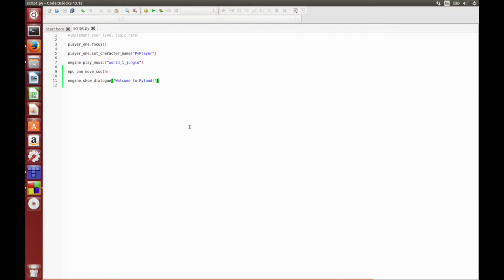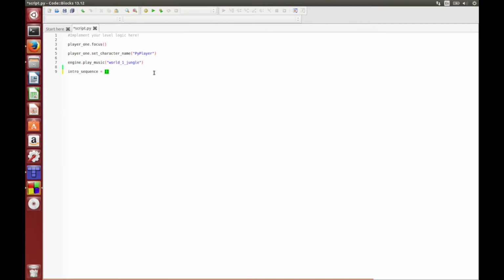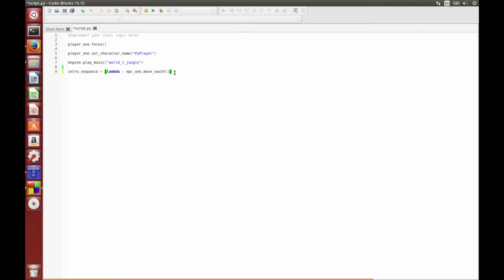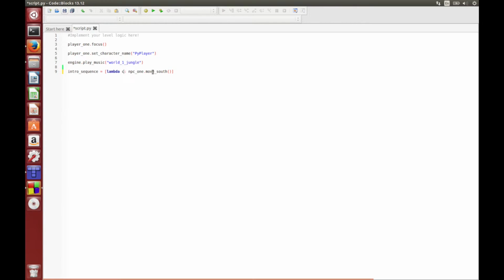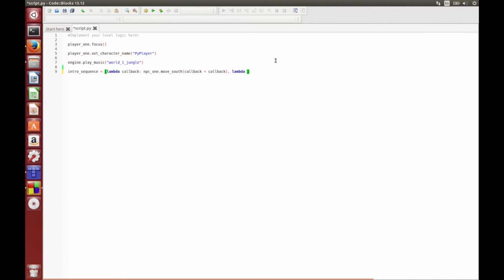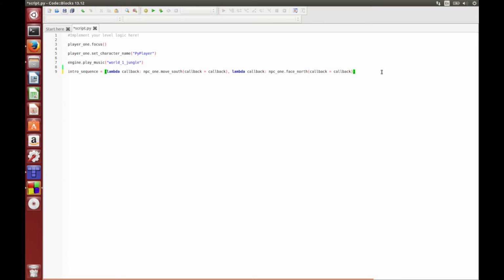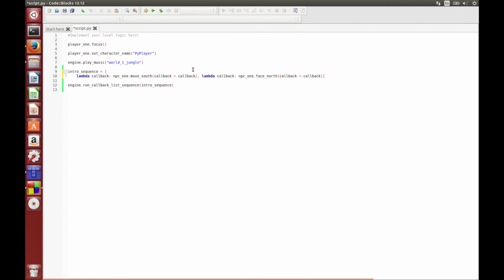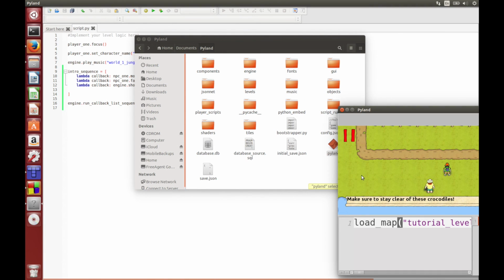How to script Pyland levels - Part 2 (lambda functions and callbacks)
Here we cover how you can chain lambda functions together, so that functions be run after others are completed.

Script:

Implement your level logic here!

player_one.focus()

player_one.set_character_name("PyPlayer")

engine.play_music("world_1_jungle")

intro_sequence = [
lambda callback: npc_one.move_south(callback = callback),
lambda callback: npc_one.face_north(callback = callback),
lambda callback: engine.show_dialogue("Make sure to stay clear of these crocodiles!", callback = callback),

engine.run_callback_list_sequence(intro_sequence)

Pyland (open source game):
Follow the instructions for installing and compiling in README.md
The game folder is what will be distributed for the pre-compiled Pyland